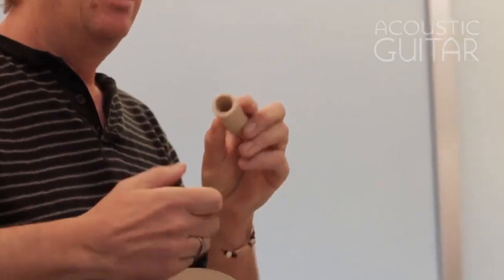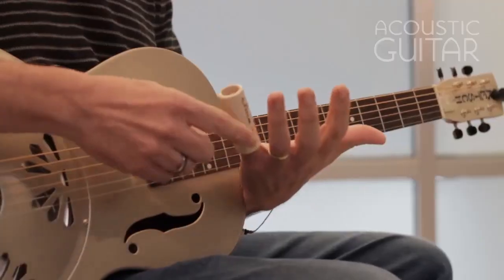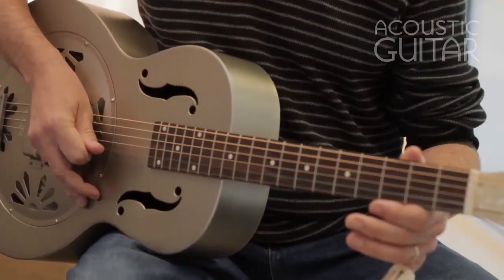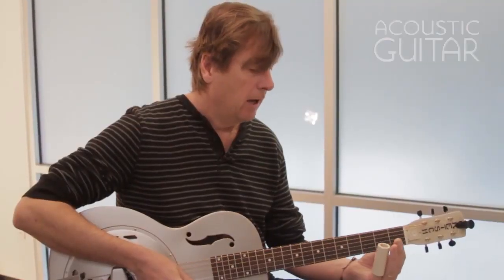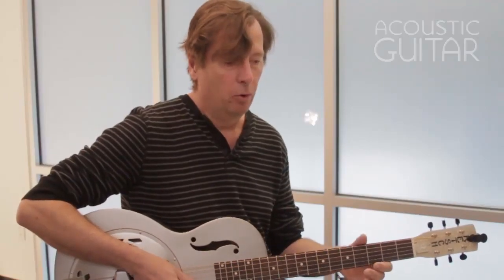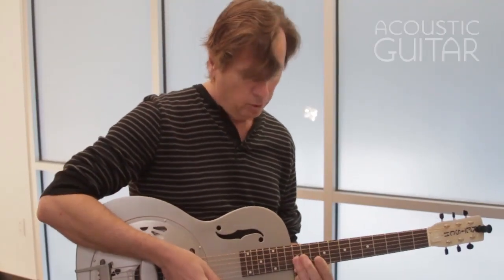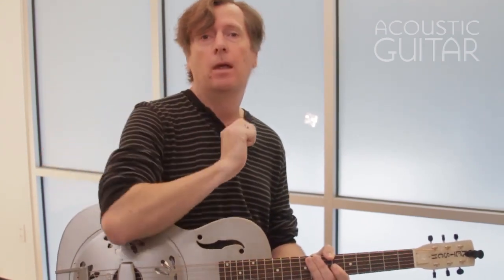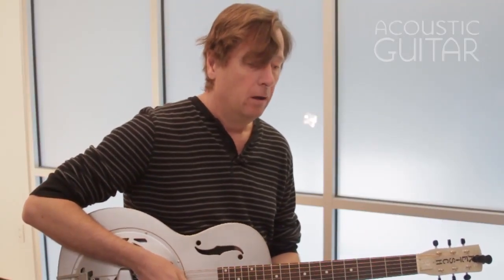An Intro to Bottleneck Slide and Acoustic Blues Guitar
From its primitive beginnings to its maturity in the age of rock’n’roll, slide guitar has given the guitar player a voice that extends the emotional range of the instrument. The slide allows the guitarist to find the notes between notes—those places between the frets where the slippery quality of human emotion runs. The slide can make strings growl or whimper; it can be bold and menacing, or quiet and sympathetic.

From Duane Allman to Bonnie Raitt to Alvin Youngblood Hart, the best guitarists have found the bottleneck slide to be one of the more valuable tools in their artistic kitbags. In this lesson, you will learn how to use this tool in your own music, playing slide lines in standard tuning and applying what you learn to play a solo over a slow blues in the key of E.